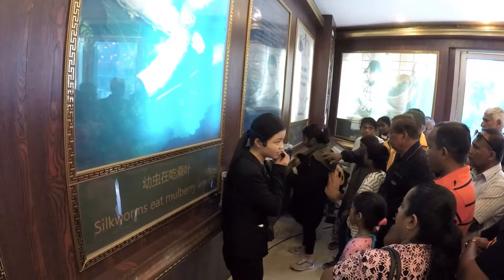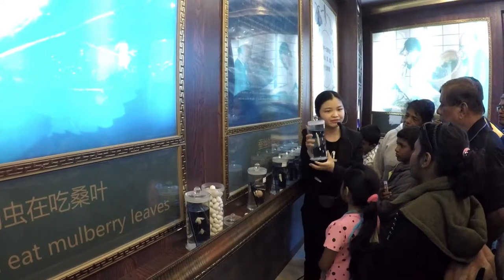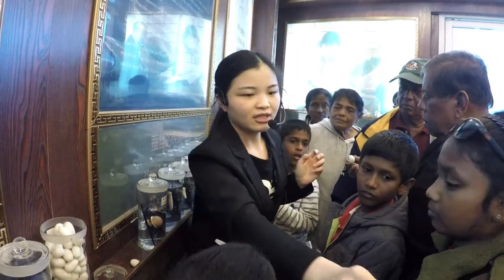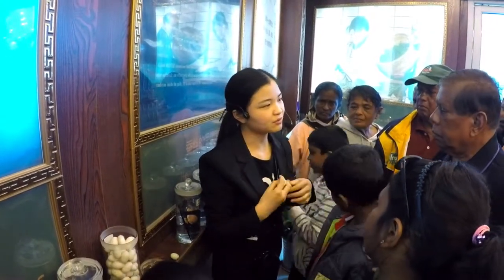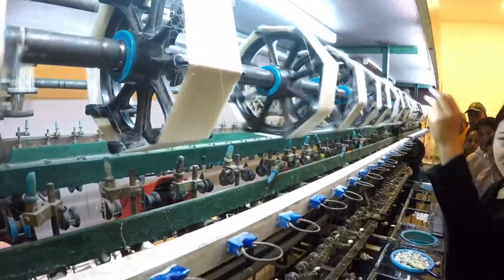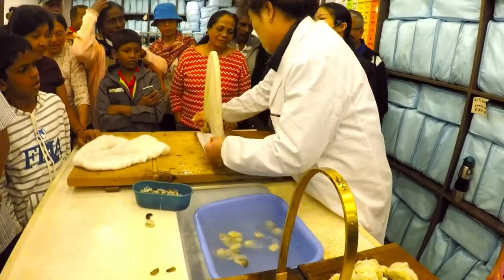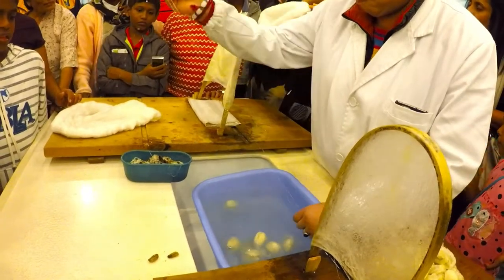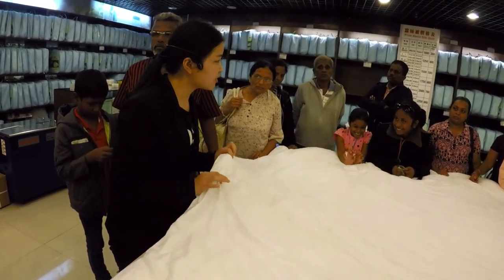Tian Hou Silk Factory, How silk is made ,Shanghai , China